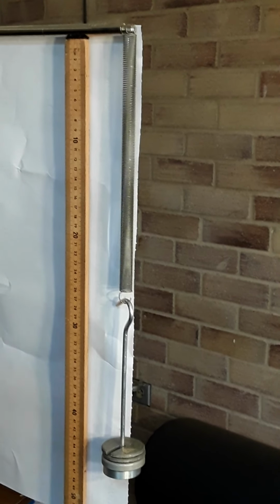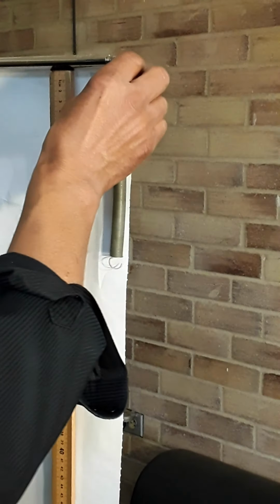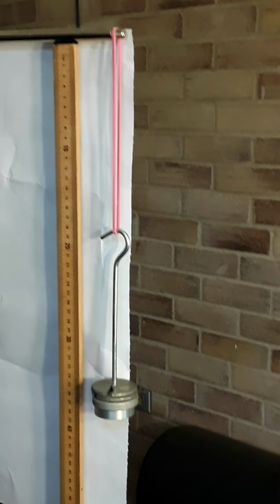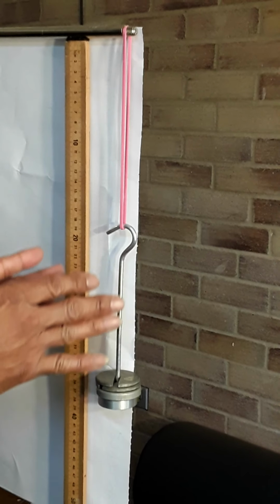Hooke's Law Lab